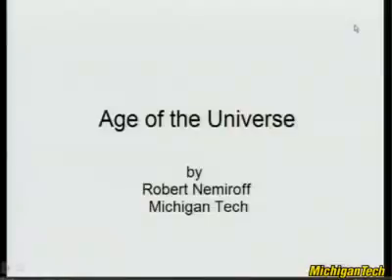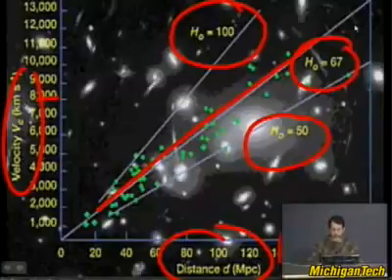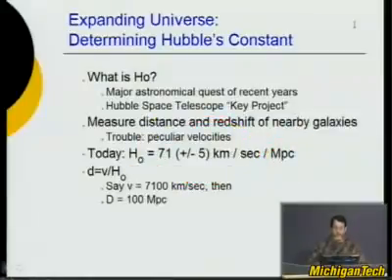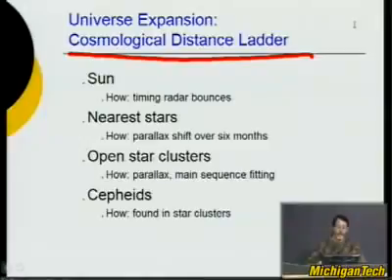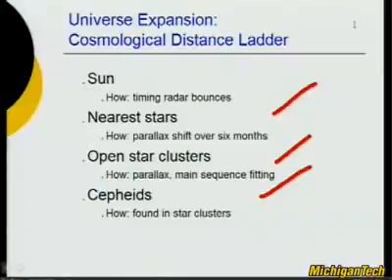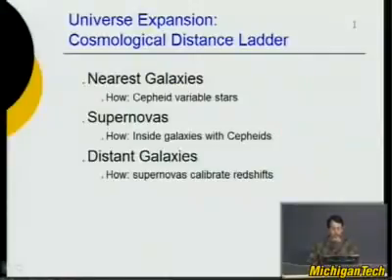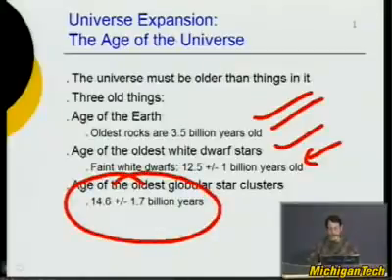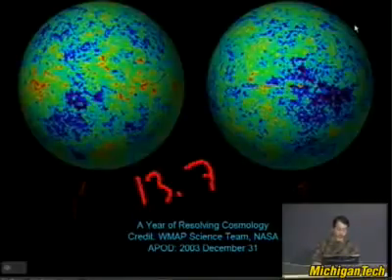Physics Lecture: Age of the Universe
In this very special edition of the Quantum Tunnel, we visit the Perimeter Institute for Theoretical Physics to explore some of the deepest scientific and philosophical questions for mankind..

The derivation of Hubbles equation from the Doppler effect, the deduction of an expanding universe from a Big Bang and a calculation of the age of the universe.

A lecture by Brian Cox on how the universe was created. Oh vesves dont forget all comments are welcome.